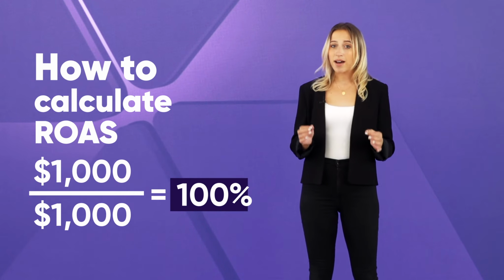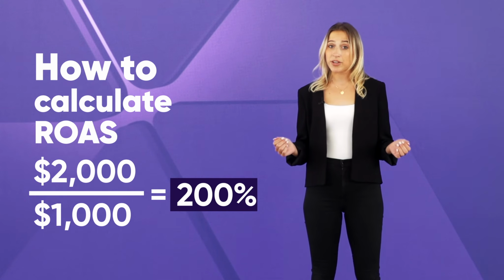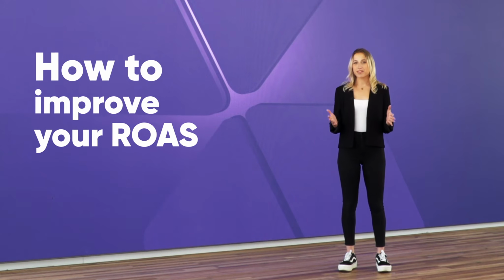What is ROAS? How To Increase Your Return On Ad Spend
Return On Ad Spend (ROAS) tells you how much revenue was generated from a specific ad campaign. Why does ROAS matter? There are tons of metrics available to help you optimize your marketing campaigns, but at the end of the day ROAS is the most important metric as even if a campaign delivered top quality users who generated significant revenue in the app, if you paid more than you gained from those users, the campaign cannot be considered a success.

🎞 Here's what we'll cover in this video:
0:00 - Intro
0:19 - Why return on ad spend is important
0:35 - How to calculate ROAS
0:52 - 5 ways to improve ROAS

🚀 Resources
• ROAS vs ROI: What is the difference?